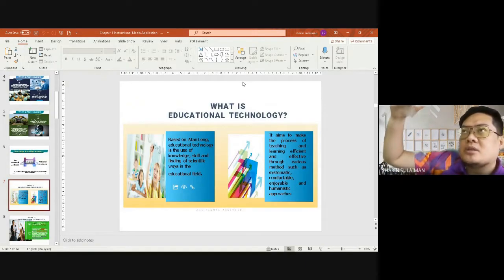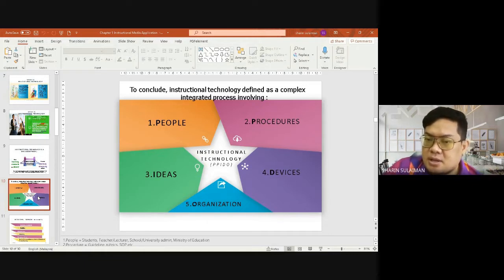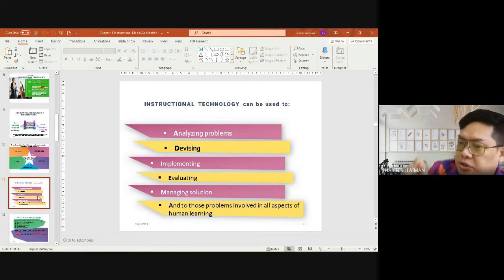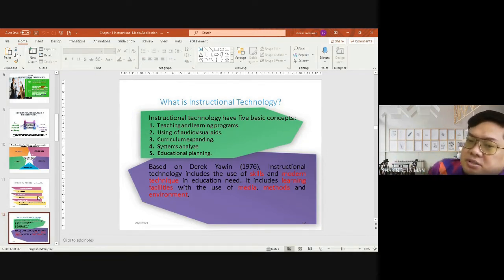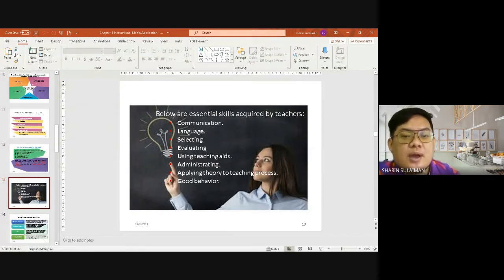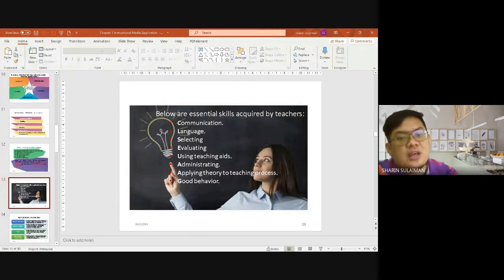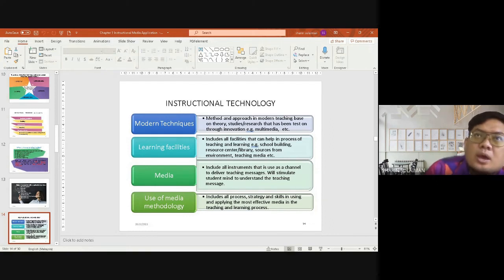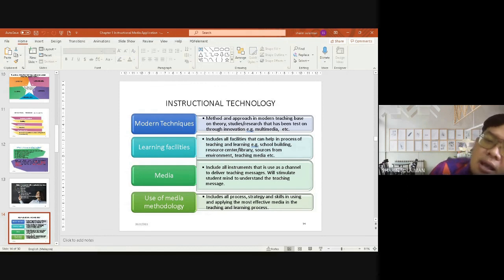TOPIC 1b: DEFINITION & BASIC CONCEPTS